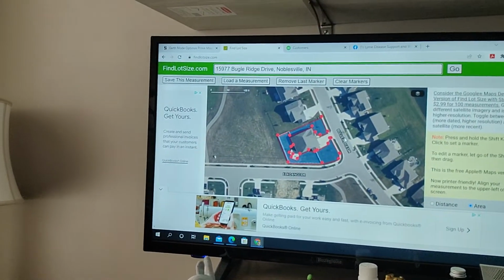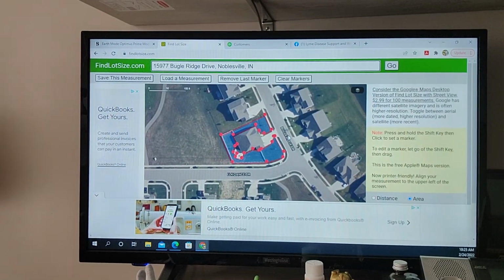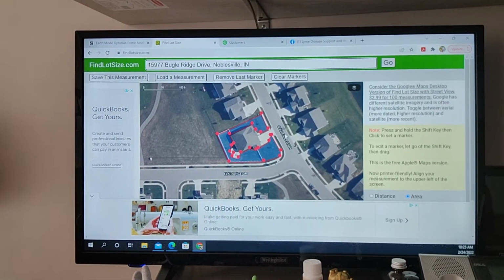Lawncare- determining square footage of lawns you may service.